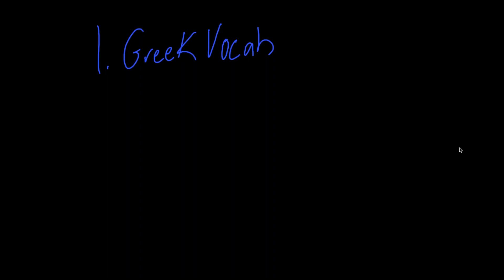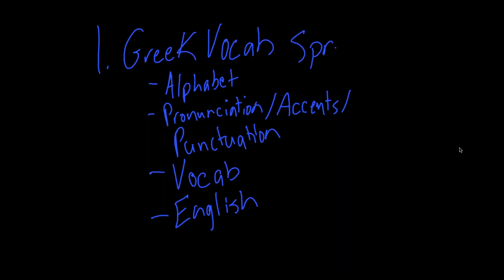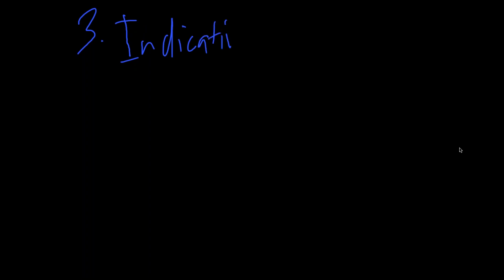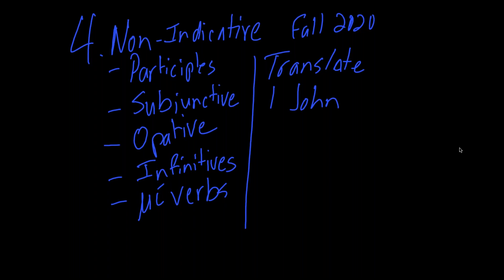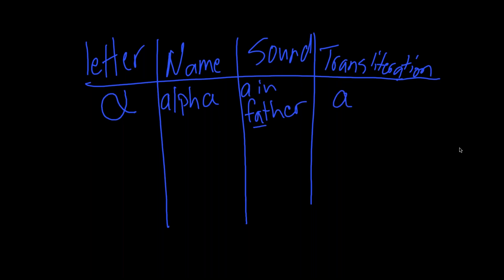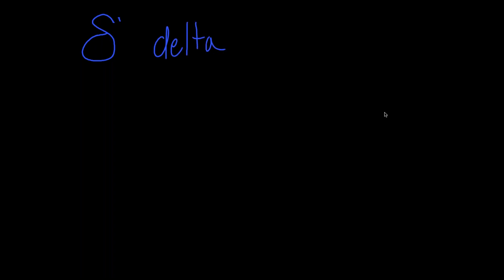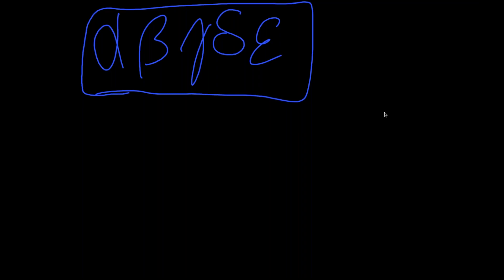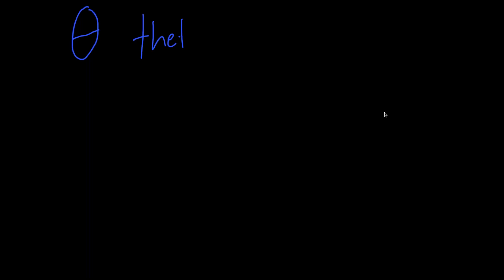Greek Session 1.1